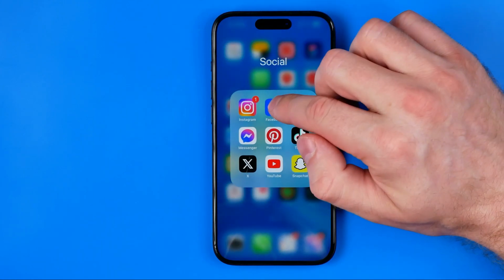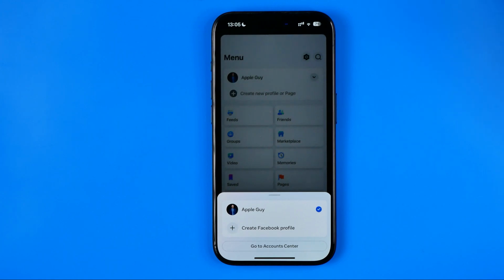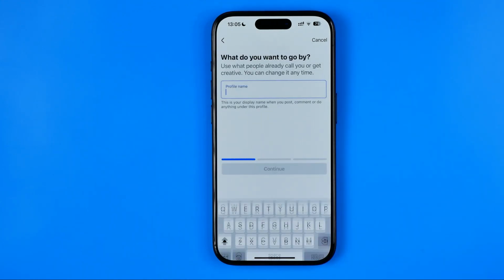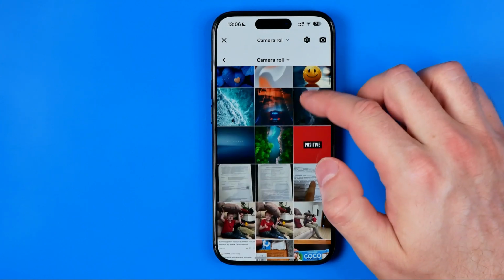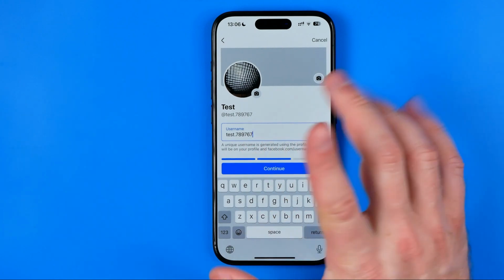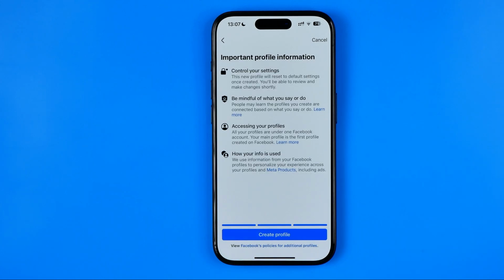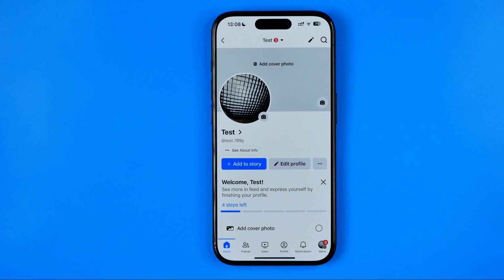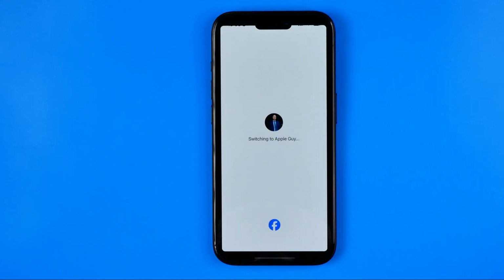How to Create 2Nd Facebook Profile With Same Email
Here's how to create facebook account! In this video I will show you how to create 2nd facebook profile with same email on android phone!!. Be sure to watch the video to the very end.